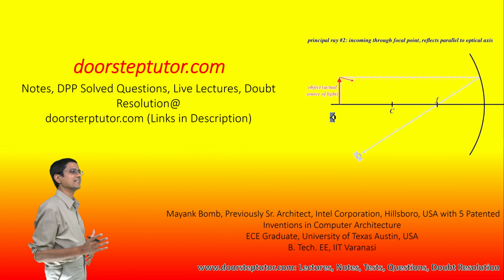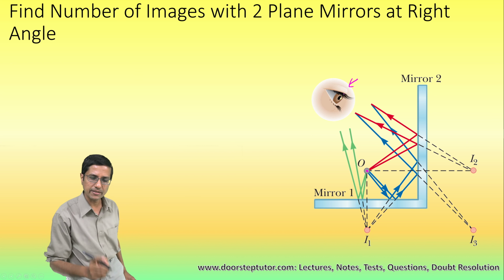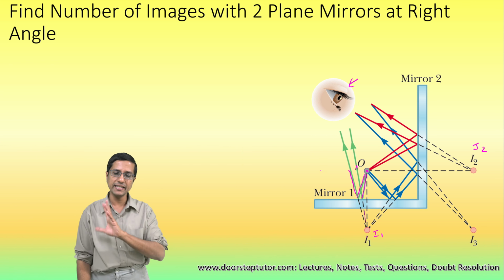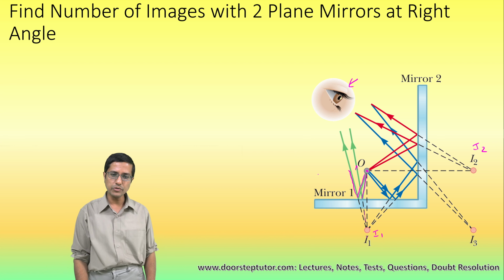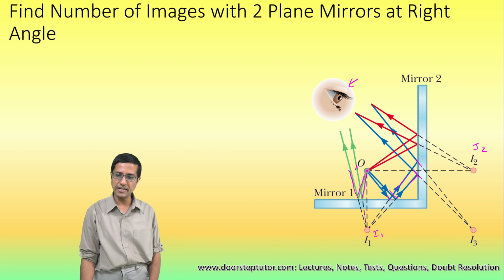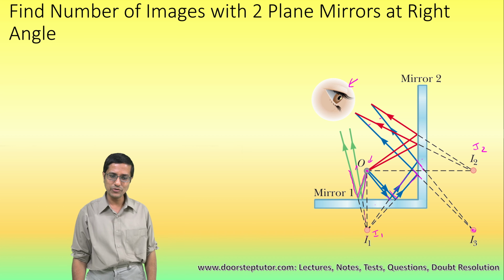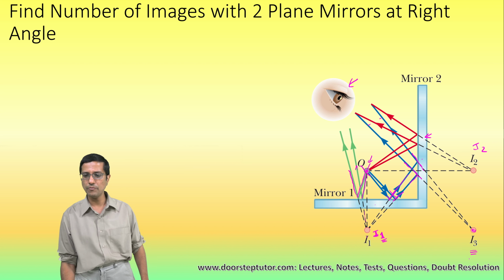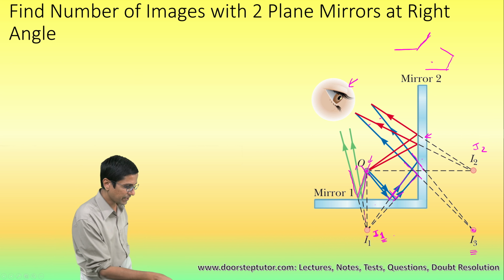Find Number of Images with 2 Plane Mirrors at Right Angle | Ray Optics | JEE | NEET | NSO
Chapters:
0:00 Problem Introduction: Mirrors at Right Angle
0:28 Direct Image Formation (I1 & I2)
1:07 Understanding the Third Image (I3)
2:10 Image as an Object Concept

Unlock the secrets of Ray Optics in this video as we solve a classic problem: finding the number of images formed when an object is placed between two plane mirrors at a 90-degree angle. Learn how to systematically identify direct reflections and understand the intriguing concept of images acting as objects to form subsequent reflections. This tutorial simplifies a key topic, providing clear explanations crucial for success in exams like JEE, NEET, and NSO. Grasp the principles of sequential image formation and master this essential physics concept.

Find number of images of an object placed in the between 2 plane mirrors placed at right angle to each other.